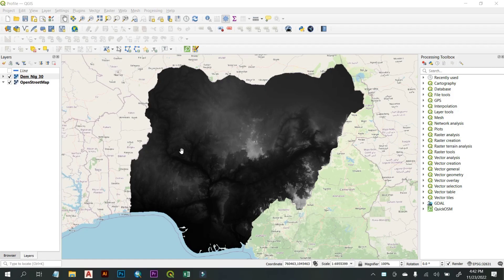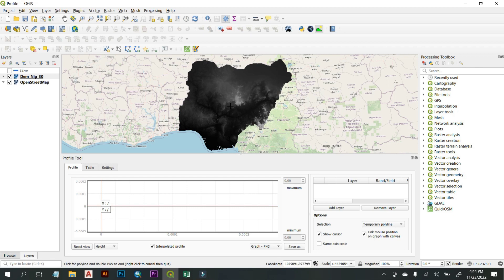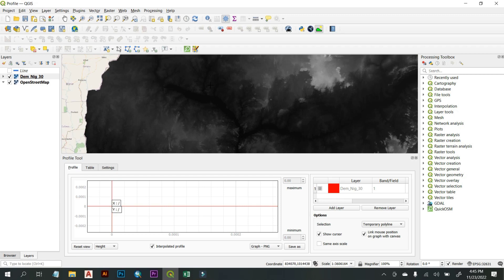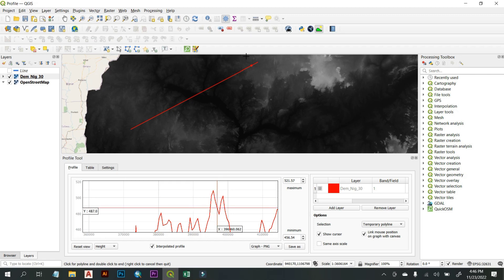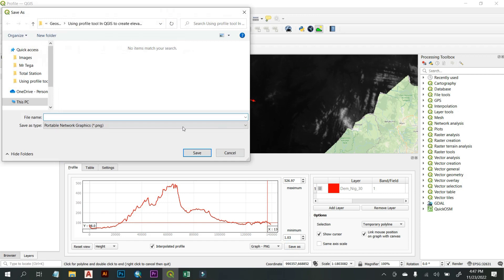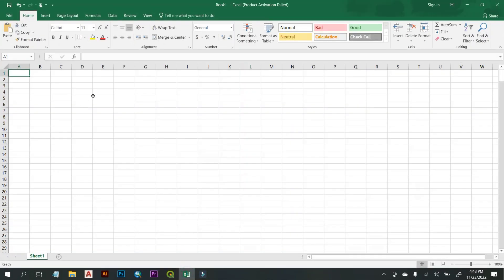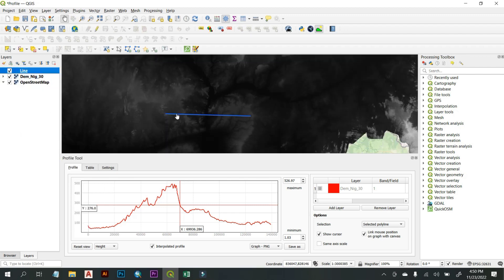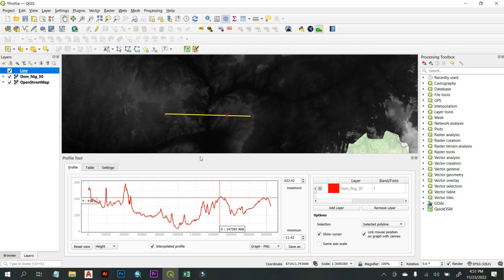QGIS TUTORIAL - HOW TO CREATE A PROFILE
Learn how to create a profile in QGIS